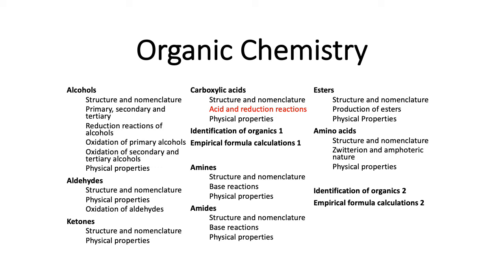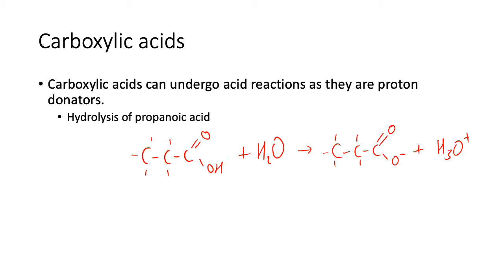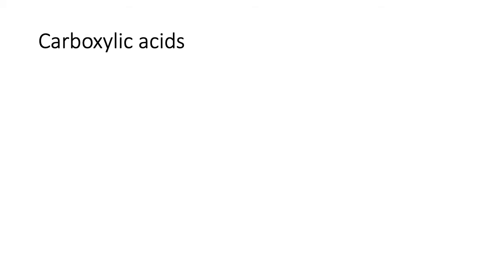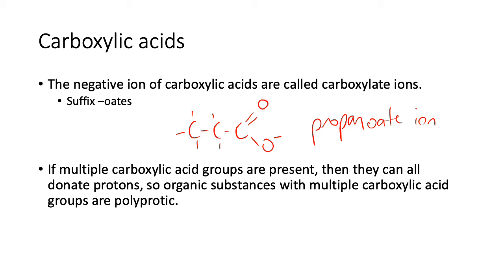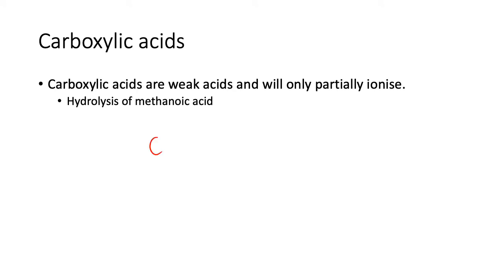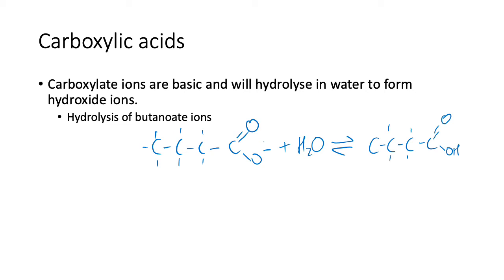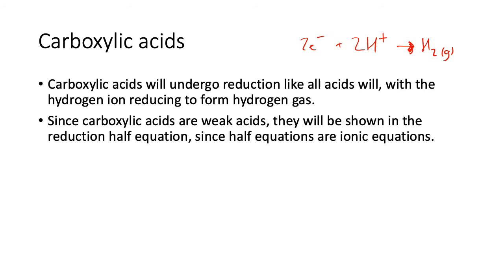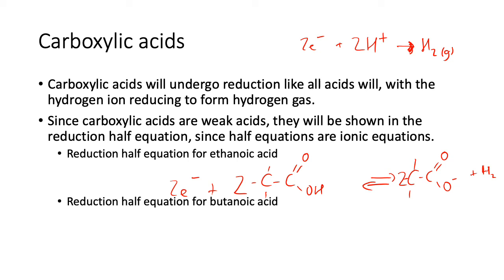12OR13 - Carboxylic acids - Acid and Reduction reactions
WACE Year 12 Chemistry - Organics - Carboxylic Acids - Acid and Reduction Reactions